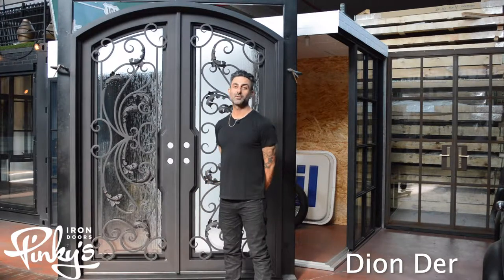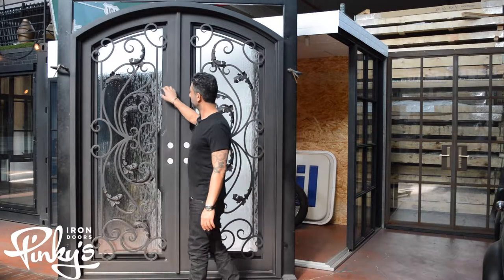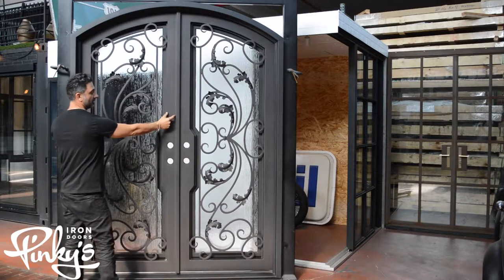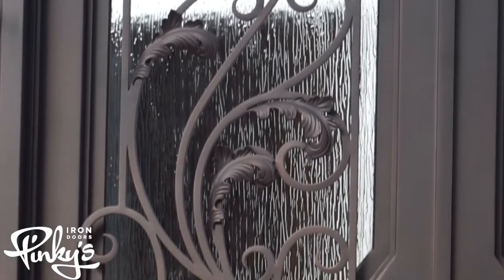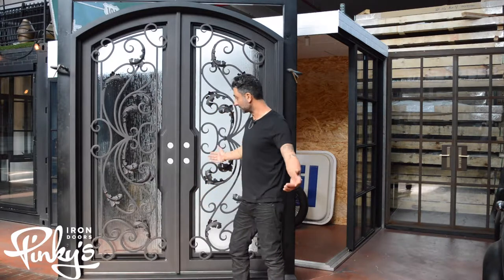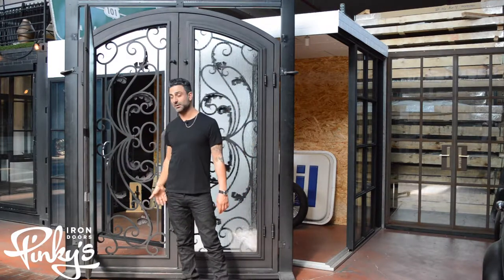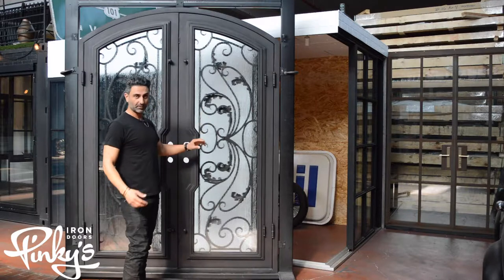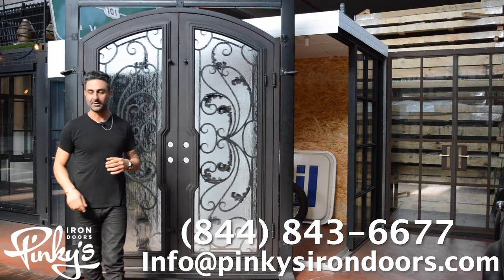Entry Door Install | Dream - Double Arch | Pinky's Iron Doors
Pinky's Iron Doors offer a wide selection of custom Iron and Steel doors. We work with each customer to create the exact door of their dreams.

TIMESTAMPS:
00:00 Dream - Double Arch Showcase
00:32 Front Review & Explanation
01:59 Back Review & Explanation (Operable Glass)
03:07 Contact Information
DREAM - DOUBLE ARCH:
Pinky’s Iron Doors Dream design is beautifully handcrafted with detailed and ornate scrollwork that will instantly add elegance to your doorstep. The organic touches throughout the design add subtle natural detail and perfectly contrast with the linear bordering of the wrought iron entry double door. Decorative accents give this iron door design a dreamlike feel that is extremely welcoming. For your convenience, this door comes with a hinged 5/8” tempered dual pane glass panel that opens independently from the iron door for security, easy cleaning, and climate control.

The Dream is fabricated with industry above standard 12 gauge material. The doors are 2” inches thick, include a steel threshold, and bullet hinges with grease fittings welded on the frame. To allow for easy installation, we have tabs with pre drilled holes welded on the jamb. In order to produce an energy efficient product for our customers our 5/8” tempered dual pane operable glass designs encompass dual sealing which helps reduce both heat and air leakage. Additionally, we include Polyurethane dual foam weather stripping inside each frame, helping reduce hot and cold weather transfer. To help prevent infiltration of sound, light, drafts, insects, moisture, smoke or fire a door sweep is included, and installed at the bottom of your door to help seal gaps.